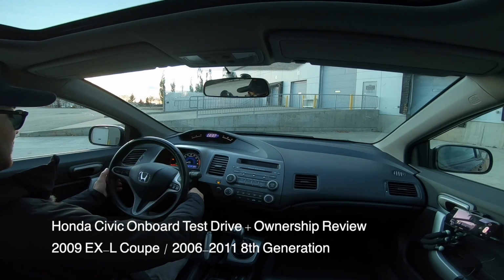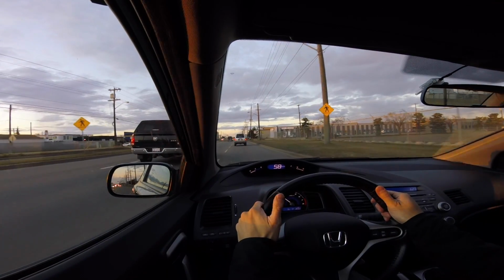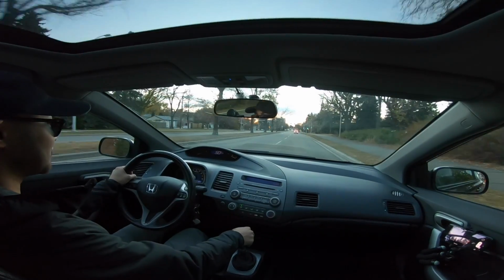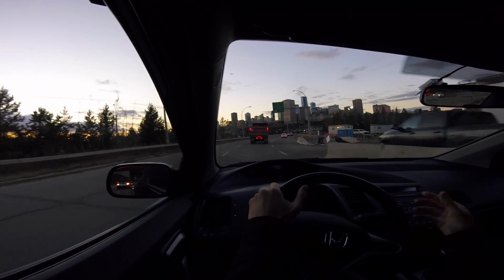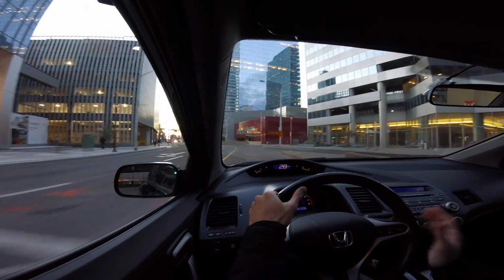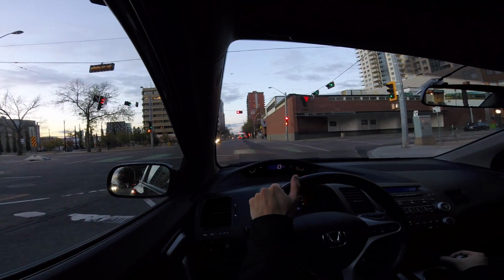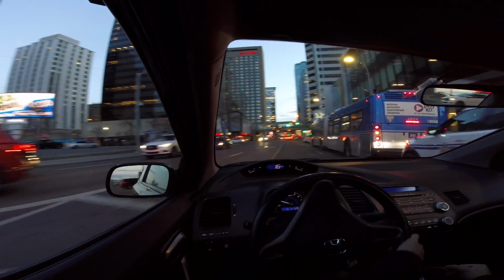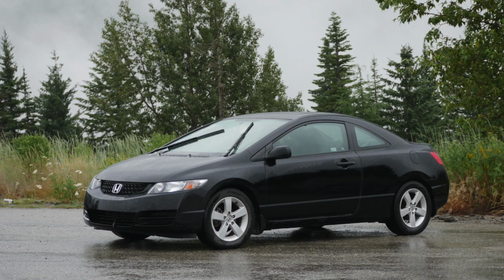Used HONDA CIVIC EX-L (POV Test Drive + Ownership Review) | 2006-2011 8th Generation Coupe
Join me for a POV drive on my used 2009 Honda Civic EX-L 5-speed manual transmission coupe. In this used car review, I share my ownership impressions of the 8th Generation Civic, winner of the 2006 MotorTrend Car of the Year award.

The Honda Civic is very popular on the used car market being a fun to drive, reliable and fuel efficient vehicle equipped with the 1.8-litre SOHC i-VTEC (R18A) engine from Honda.

The 8th gen was first introduced in 2006, and continued into 2007, 2008, 2009, 2010, and lastly 2011.